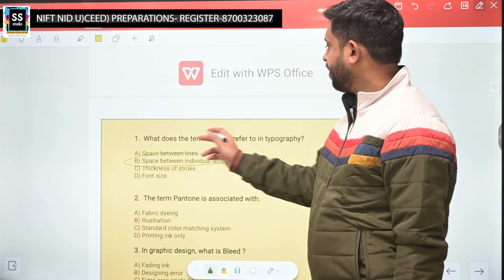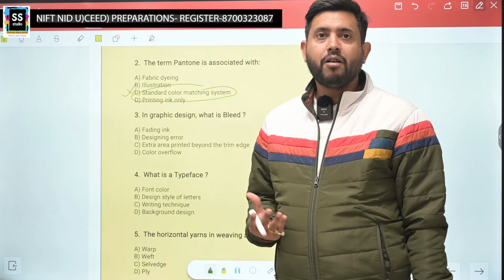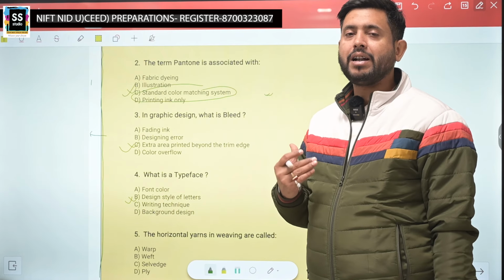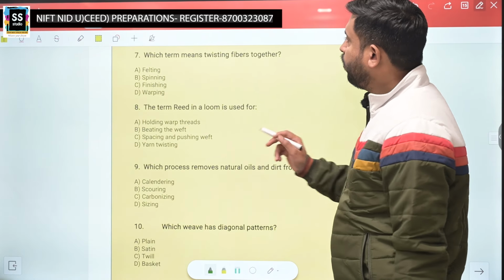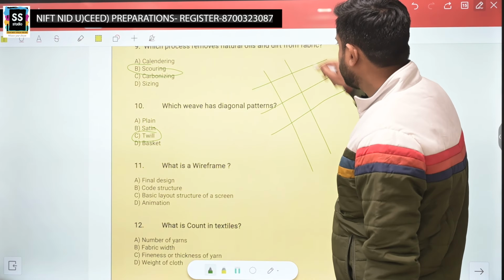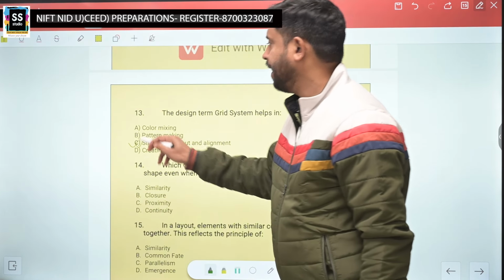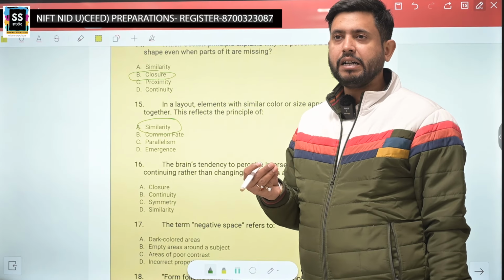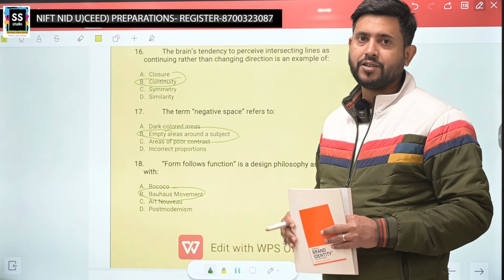General Knowledge Questions for NIFT UCEED 2026 I PART - 6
Test your general knowledge with this set of questions for NIFT and UCEED 2026 exams! Covering topics like Design Terms, these questions will help you prepare for your upcoming entrance exams.

Sanyukta Singh Design Studio is a premium design institute which helps you to prepare for top design entrance exam of India and Abroad Like NIFT NID UCEED CEED, NATA UAL UCA RCA FIT via online and offline coaching classes

Discover the Courses We Offer at Sanyukta Singh Studio!